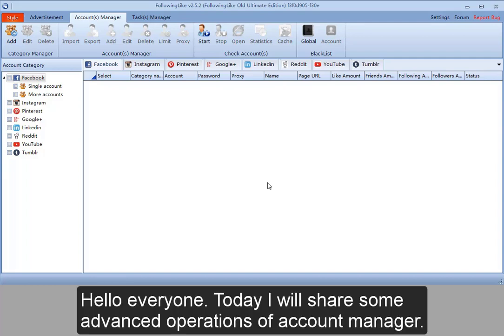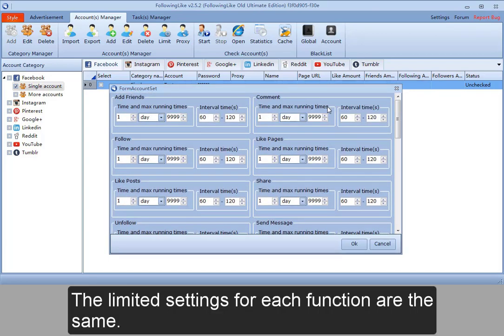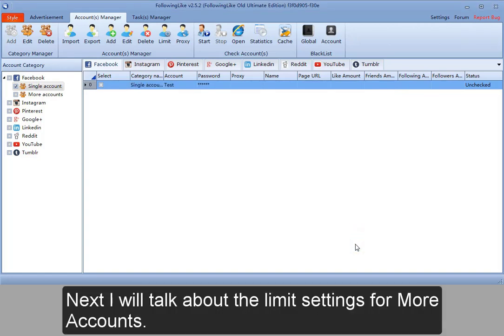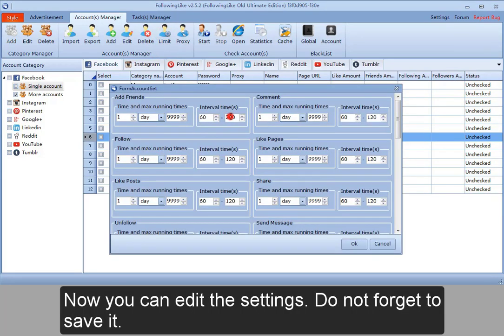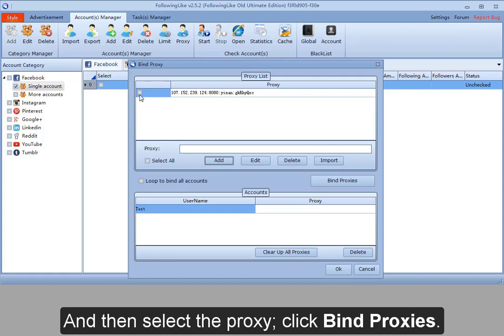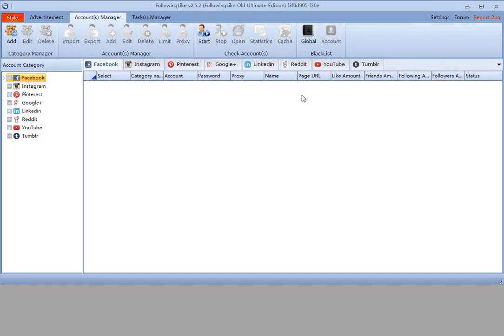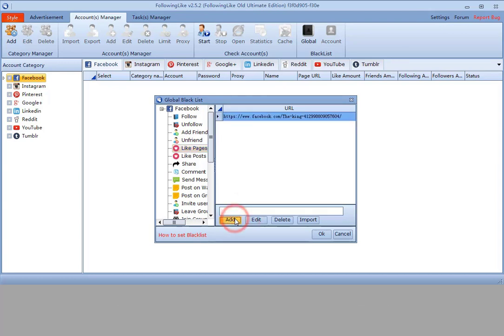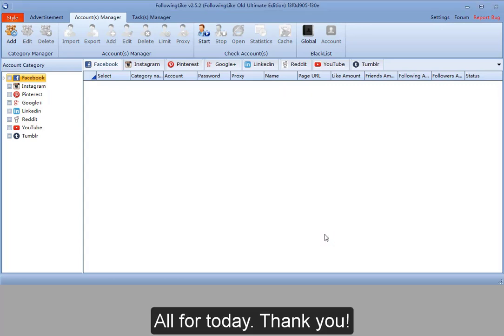Facebook, Instagram BOT--Advanced Operations of Account Manager on FollowingLike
🎉Facebook, Instagram, google+, LinkedIn, Reddit, Tumblr, and Pinterest bot

This is a demonstration video of Advanced Operations of Account Manager on FollowingLike.

Features of FollowingLike :
👉AUTO JOINER & LIKER
👉AUTO FRIEND REQUEST SENDER
👉AUTO POSTER
👉AUTO SEND MESSAGING